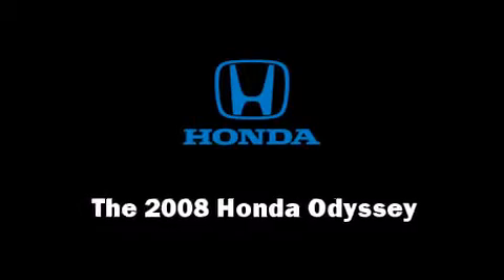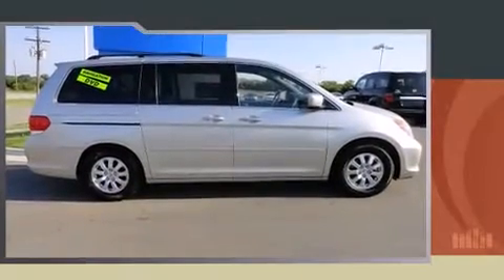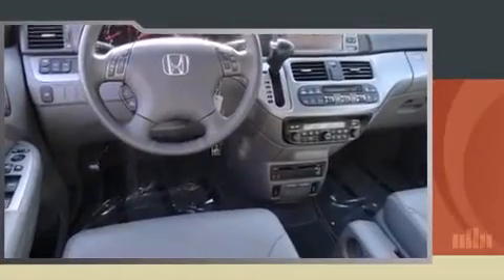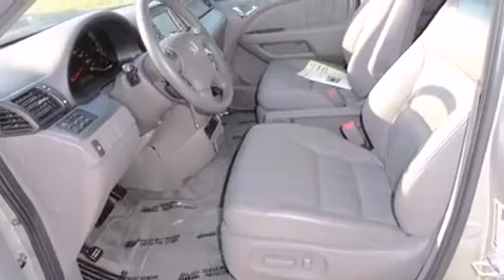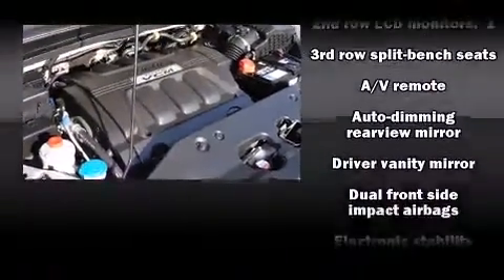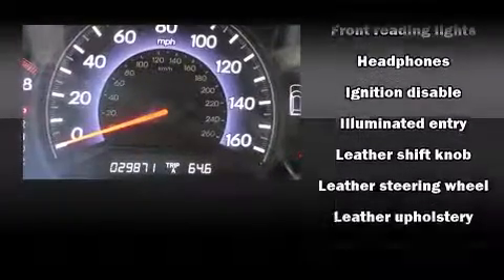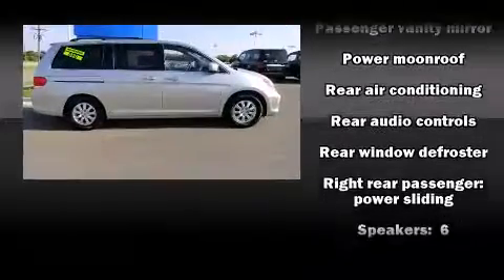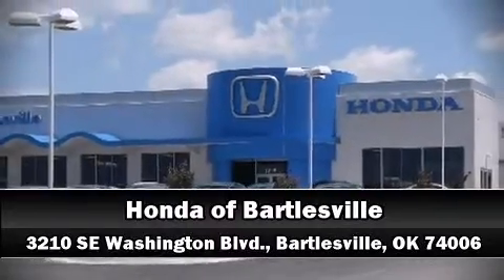2008 Honda Odyssey EX-L in Bartlesville, OK 74006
The 2008 Honda Odyssey. With less than 30,000 miles on the odometer, you can be confident that this pre-owned vehicle will provide you reliable transportation. It features an automatic transmission, front-wheel drive, and a 3.5 liter 6 cylinder engine. Top features include power front seats, leather upholstery, front dual-zone air conditioning, power moon roof, cruise control, an overhead console, rear wipers, and remote keyless entry. You and your passengers will enjoy the stereo system, which includes a CD player with MP3 capability, rear mounted audio controls, steering wheel mounted audio controls, and 6 well positioned speakers. Rear LCD monitors provide entertainment that your passengers will appreciate no matter how far the drive. Honda ensures the safety and security of its passengers with equipment such as: dual front impact airbags with occupant sensing airbag, head curtain airbags, traction control, anti-whiplash front head restraints, a security system, and 4 wheel disc brakes with ABS. Electronic stability control ensures solid grip atop the road surface, no matter how challenging the driving conditions. A Carfax history report indicates just one previous owner. Are you ready to experience this vehicle for yourself?